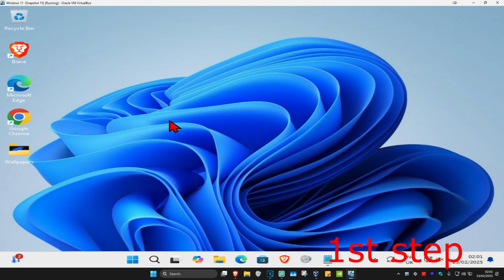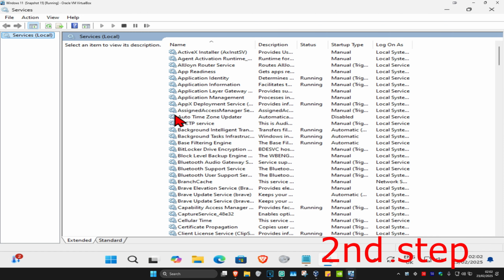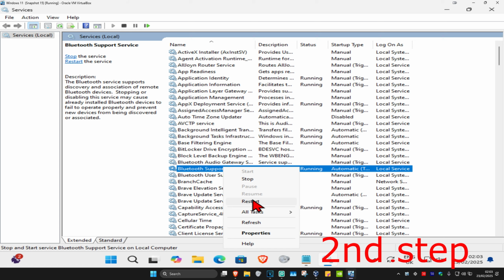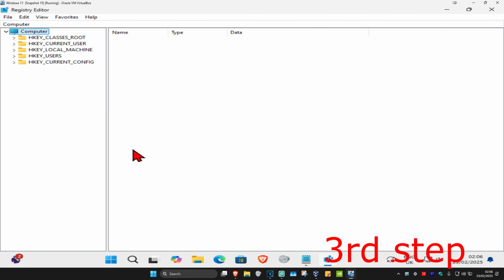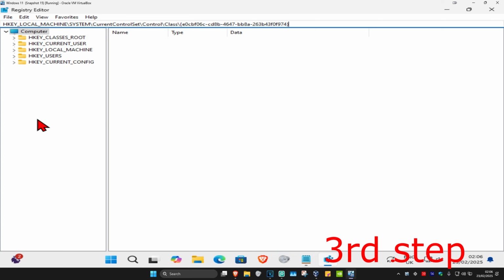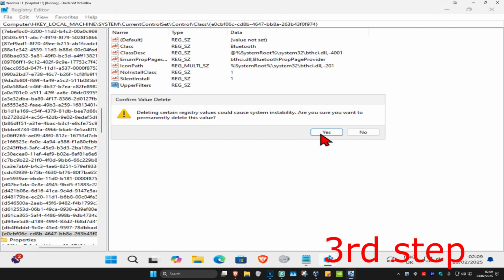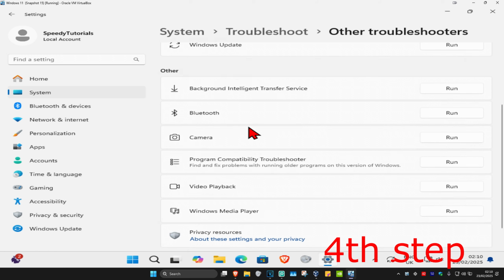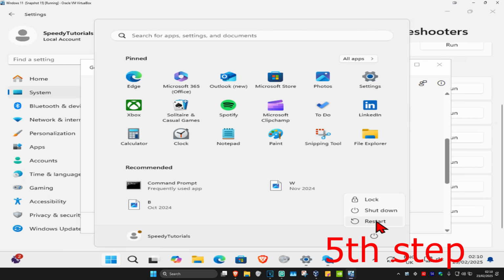How To Fix Generic Bluetooth Adapter Error Code 19 in Windows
In this tutorial, I’ll show you how to fix the "Generic Bluetooth Adapter Error Code 19" in Windows. If you’re facing issues with your Bluetooth adapter and receiving this error, follow these steps to resolve it.

HKEY_LOCAL_MACHINE\SYSTEM\CurrentControlSet\Control\Class\{e0cbf06c-cd8b-4647-bb8a-263b43f0f974}

Issues addressed in this tutorial:

Fixing Generic Bluetooth Adapter Error Code 19
Resolving Bluetooth device issues in Windows
How to troubleshoot and fix Bluetooth driver errors
Steps to reinstall or update Bluetooth drivers